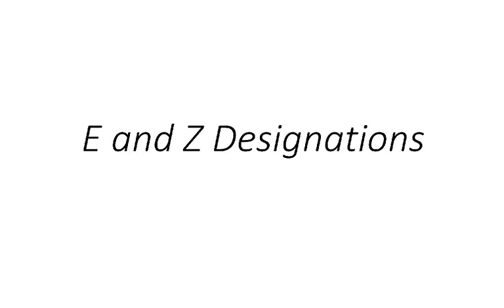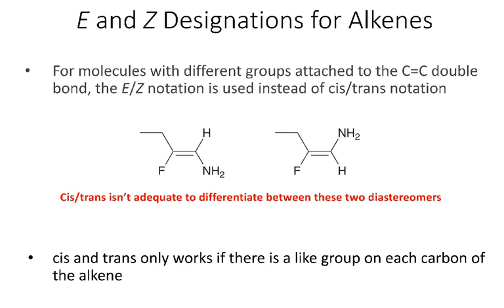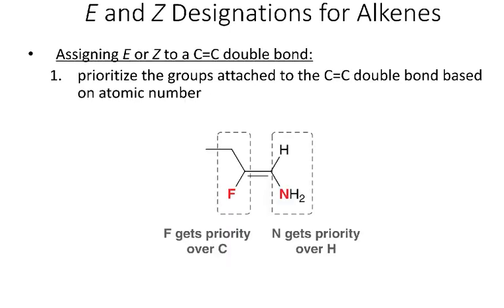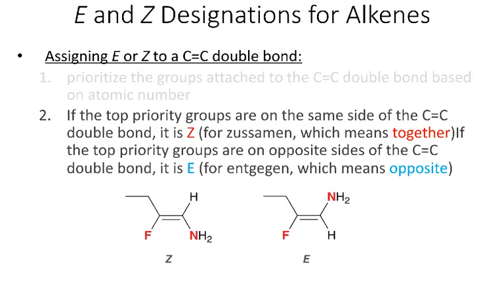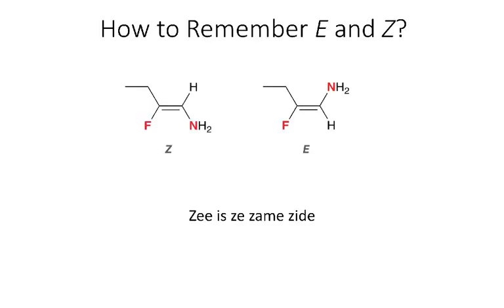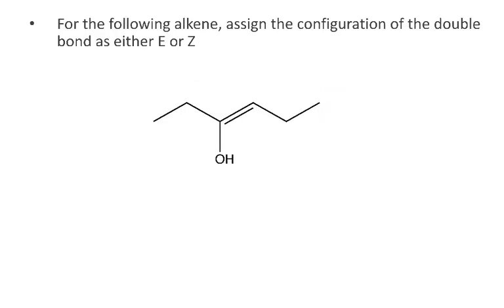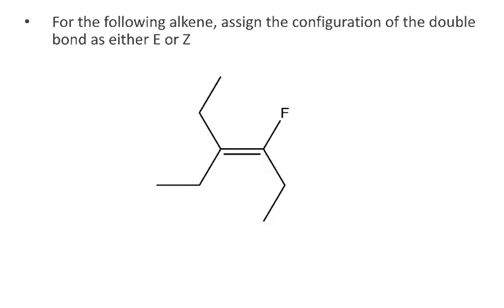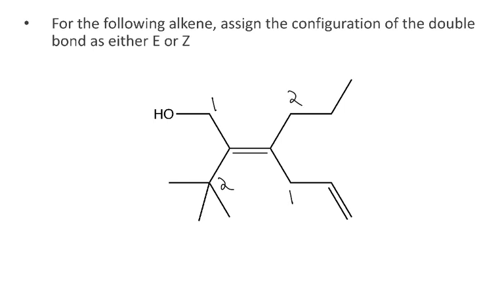E and Z Designations